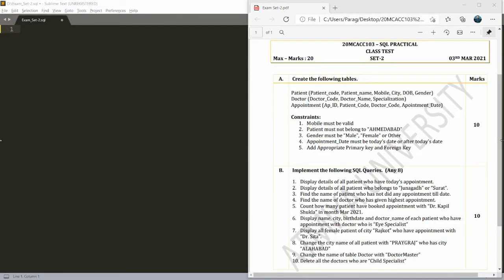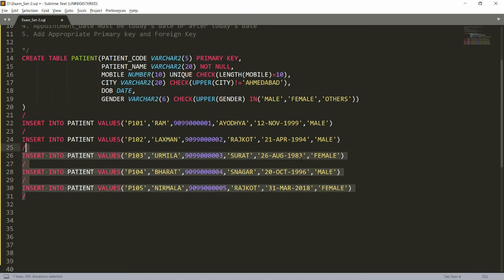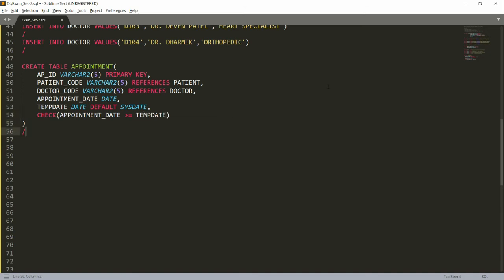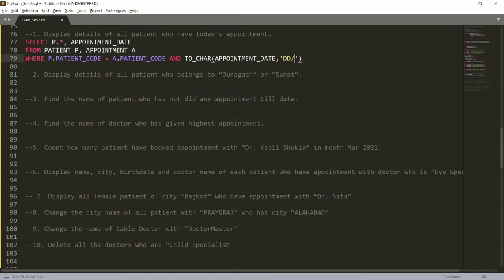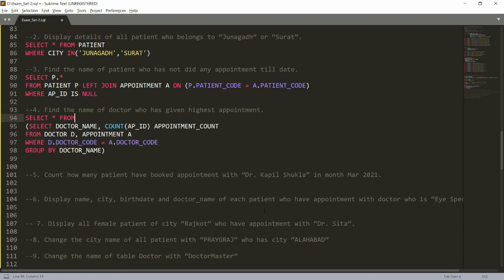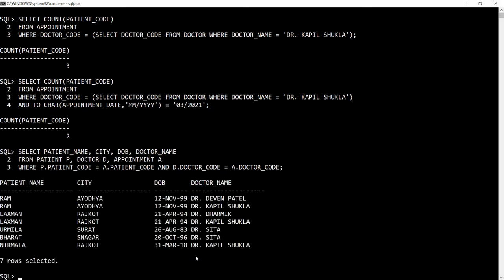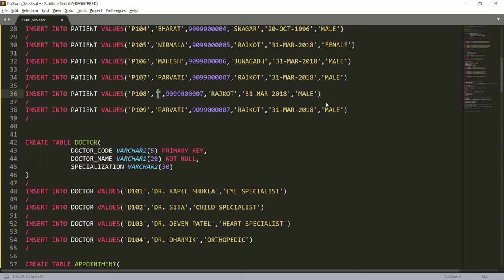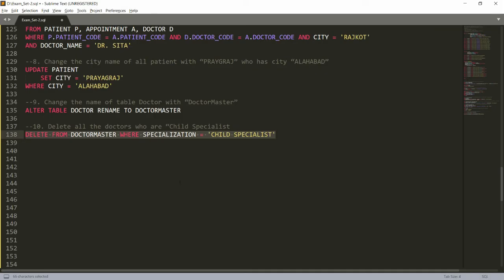SQL-Practical SET-2 - Class Test Solution - From Create table with records to Query - Practical demo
This video demonstrates the practical from create table to query. It gives complete solution of class test.

Patient (Patient_code, Patient_name, Mobile, City, DOB, Gender)
Doctor (Doctor_Code, Doctor_Name, Specialization)
Appointment (Ap_ID, Patient_Code, Doctor_Code, Apointment_Date)
Constraints:
1. Mobile must be valid
2. Patient must not belong to “AHMEDABAD”
3. Gender must be “Male”, “Female” or Other
4. Appointment_Date must be today’s date or after today’s date
5. Add Appropriate Primary key and Foreign Key

Queries based on above tables demonstrated in this video.